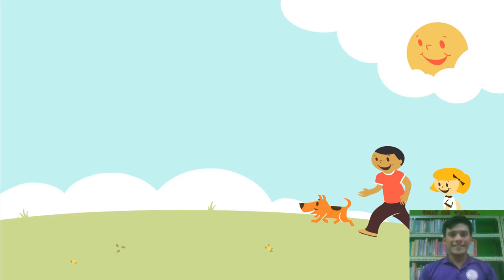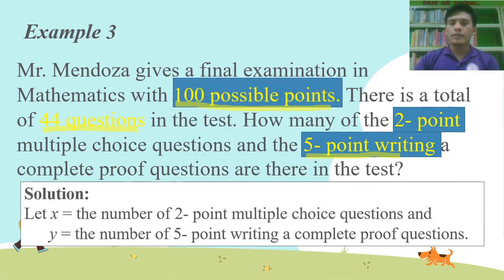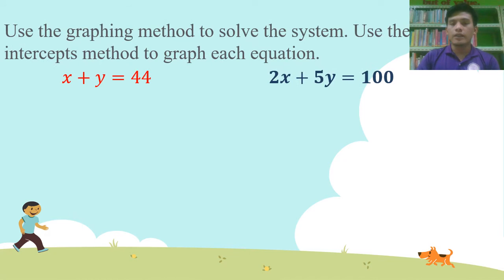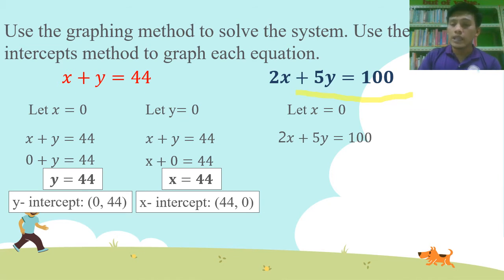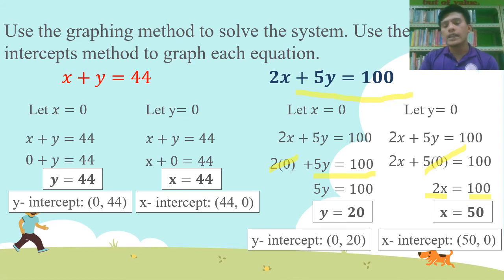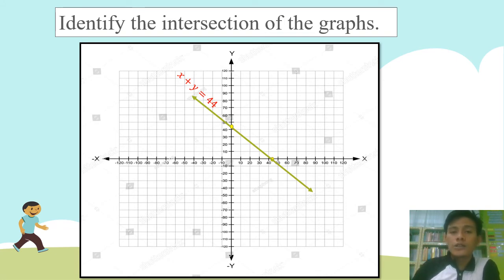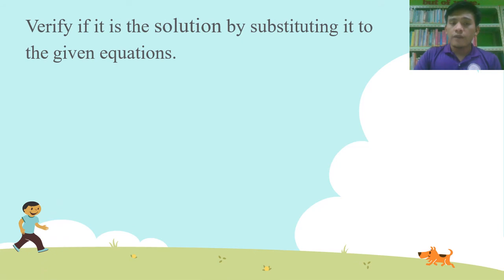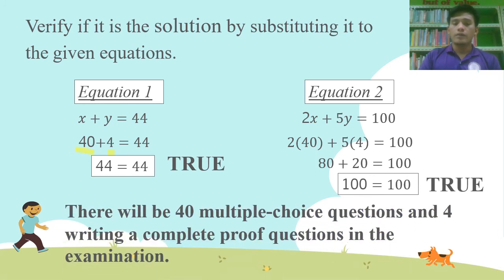PROBLEM NO, 3 SYSTEMS OF LINEAR EQUATIONS